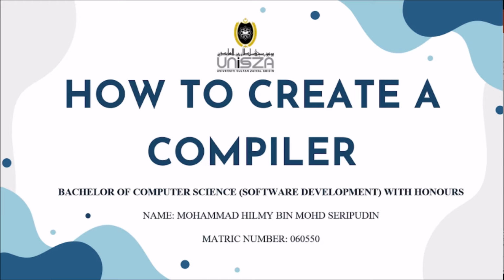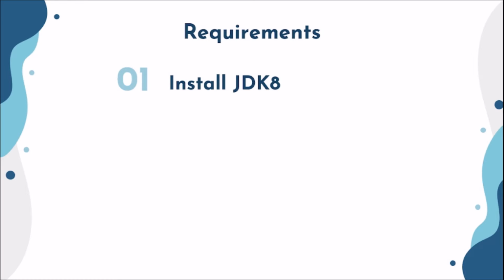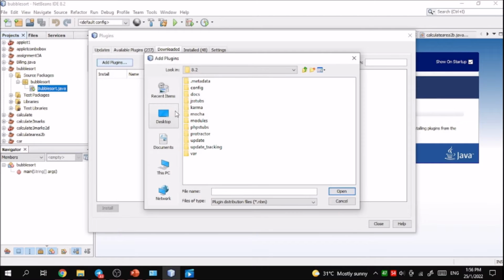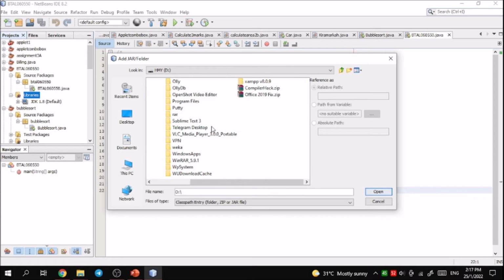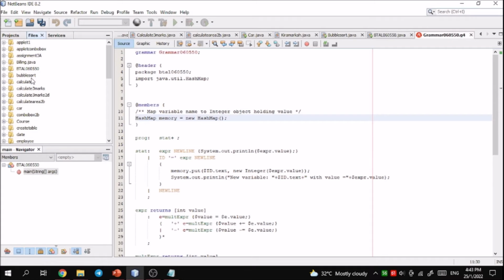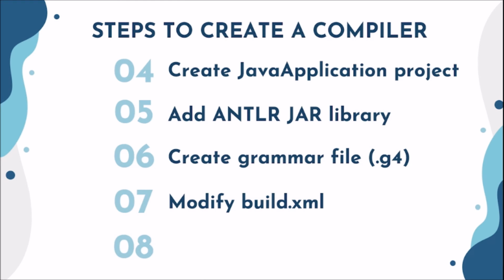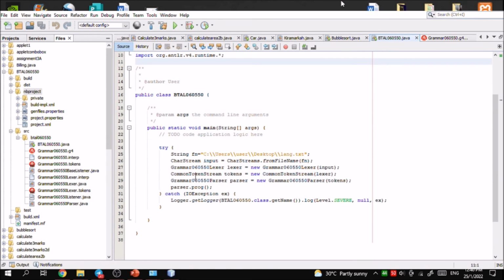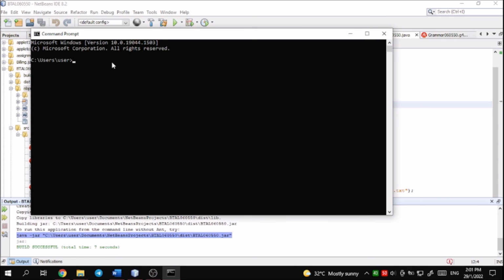How To Create A Compiler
CSD33303 : Compiler Development
Title : How To Create A Compiler

Faculty of Informatics and Computing, Universiti Sultan Zainal Abidin (UniSZA)